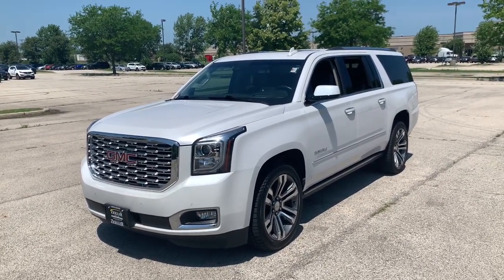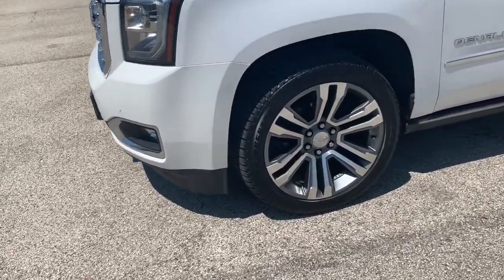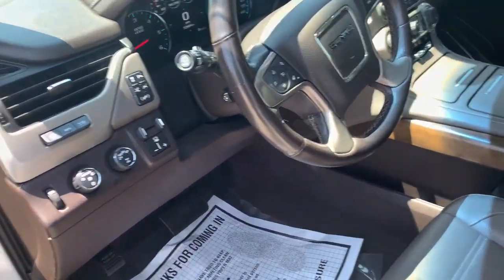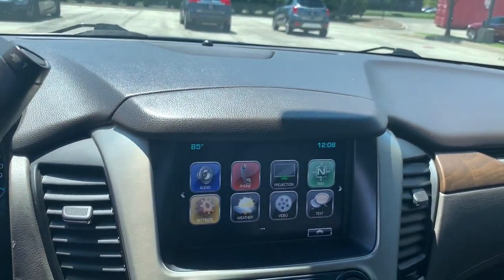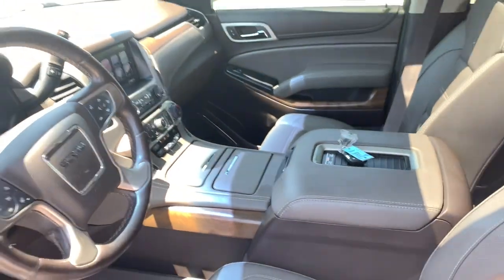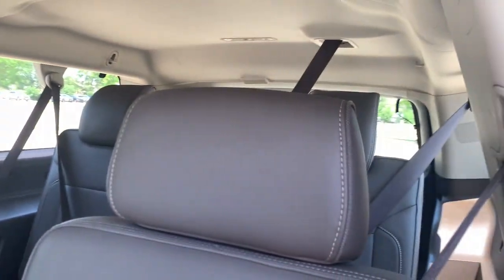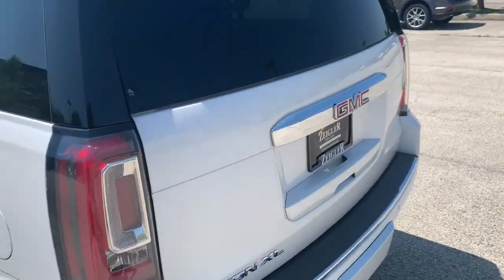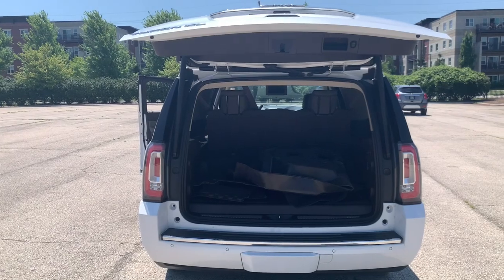2019 GMC Yukon_XL Chicago, Lincolnwood, Skokie, Schaumburg, Arlington Heights PA5765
White Frost Tricoat Used 2019 GMC Yukon_XL Denali available in Chicago, Illinois at Zeigler Buick GMC Cadillac. Servicing the Lincolnwood, Skokie, Chicago, Schaumburg, Arlington Heights, IL area.

Yukon_XL Denali
2019 GMC Yukon_XL Denali - Stock#: PA5765

6900 N. McCormick Blvd

2019 GMC Yukon XL Denali White Frost Tricoat 4WD* DVD REAR ENTERTAINMENT* NAVIGATION w/BACKUP CAMERA* BLUETOOTH w/MUSIC STREAMING* BLIND SPOT MONITOR* PRE-COLLSION WARNING SYSTEM* LANE DEPARTURE WARNING* POWER RUNNING BOARDS* DRIVERS ASSISTANCE PACKAGE* LEATHER HEATED SEATS* VENTILATED SEATS* HEATED STEERING WHEEL* MOONROOF* SMART KEY w/PUSH BUTTON START* REMOTE START* WIRELESS CHARING* APPLE CAR PLAY* ADAPTIVE CRUISE* PREMIUM SOUND w/USB PORT* XENON HID HEADLIGHTS* RAIN SENSING WIPERS* POWER REAR LIFTGATE* HEADS-UP DISPLAY* PARK DISTANCE SENSORS* AUTO DIMMING MIRROR* TOWING PACKAGE* REAR CROSS TRAFFIC ALERT* 22 PREMIUM WHEELS* FULLY SERVICED & MAINTAINED* ABS w/VEHICLE STABILITY CONTROL* LOW FINANCING RATES AVAILABLE* 100K WARRANTY AVAILABLE* SAVE BIG!!! NATIONWIDE SHIPPING AVAILABLE!!!brbr3rd row seats: split-bench Adjustable pedals ADVANCED ADAPTIVE CRUISE CONTROL Apple CarPlay/Android Auto Auto-dimming Rear-View mirror Automatic temperature control Black Assist Steps w/Chrome Strip Blind spot sensor: Lane Change Alert with Side Blind Zone Alert warning Bose Active Noise Cancellation Bose Centerpoint Surround Sound Audio System CD Player DENALI ULTIMATE PACKAGE Emergency communication system: OnStar and GMC connected services capable Enhanced Security Package Exterior Parking Camera Rear Front dual zone A/C Front wheel independent suspension Full-Feature Reclining Bucket Seats Genuine wood console insert Genuine wood dashboard insert Genuine wood door panel insert Heads-Up Display Heated & Ventilated Driver & Front Passenger Seats Heated Leather-Wrapped Steering Wheel Lane Keep Assist w/Lane Departure Warning Leather Shift Knob OPEN ROAD PACKAGE Perforated Leather-Appointed Seat Trim Power-Adjustable Pedals For Accelerator & Brake Pwr Retractable Assist Steps w/Perimeter Lighting Radio: AM/FM/SiriusXM w/Navigation Rain sensing wipers Rear window defroster Remote Keyless Entry SiriusXM NavTraffic SiriusXM Radio Wheels: 22 x 8.5 Bright Aluminum. Odometer is 13866 miles below market average!brAt Zeigler Buick GMC of Lincolnwood we take pride in treating our customers like family ensuring that your experience is one that you will never forget. Every vehicle has been through a multi-point safety inspection and professionally cleaned and disinfected for your protection. We are proud to service customers in Lincolnwood Northbrook Skokie Schaumburg Chicago and all surrounding Chicagoland areas. See dealer for complete details dealer is not responsible for pricing errors. Price may exclude certain taxes doc fee charges and/or fees. Must qualify for any and all available rebates in order to obtain Zeigler price as well as accept Zeigler provided financing. The value of used vehicles varies with mileage usage and condition. Book values should be considered estimates only. Some of our used vehicles may be subject to unrepaired safety recalls. Check for a vehicles unrepaired recalls by VIN FOR A GREAT EXPERIENCE.